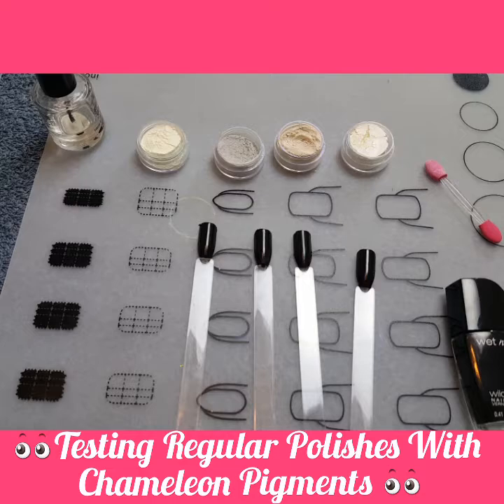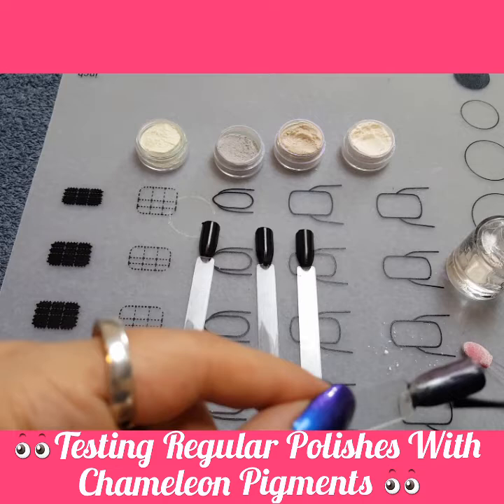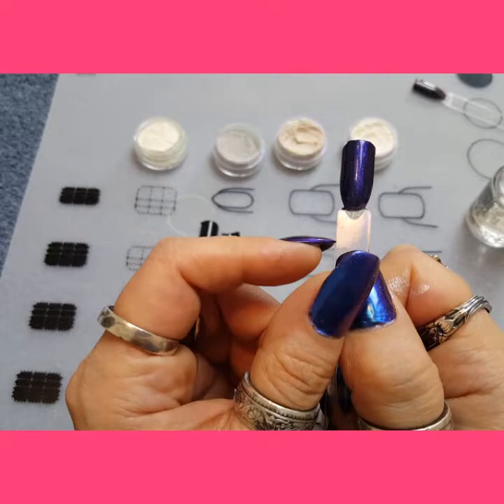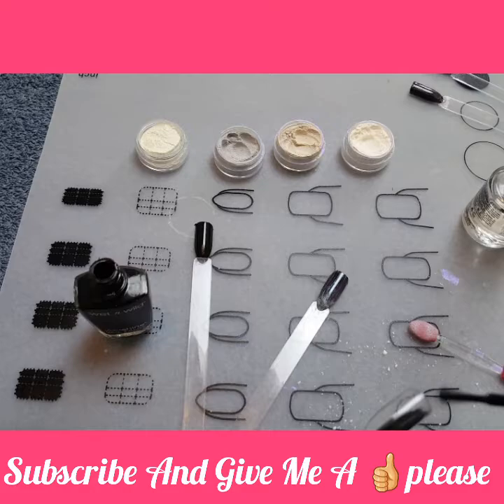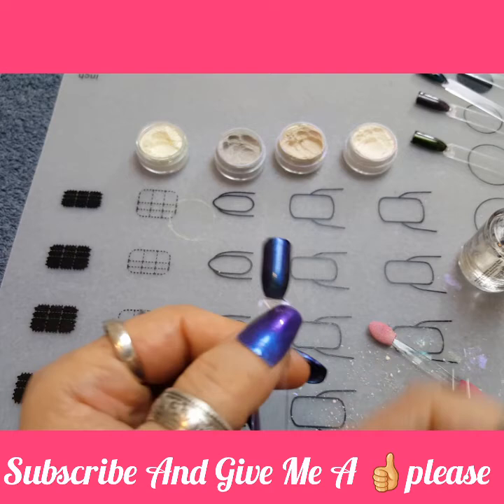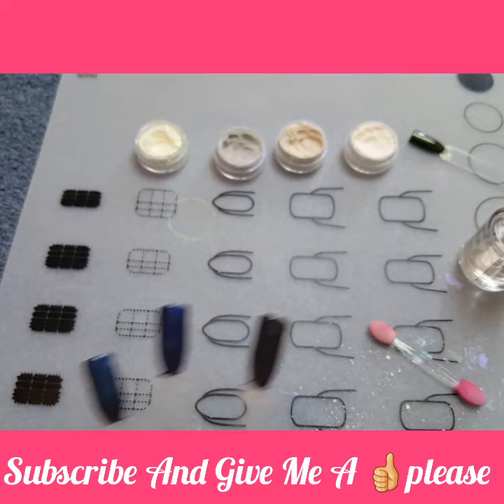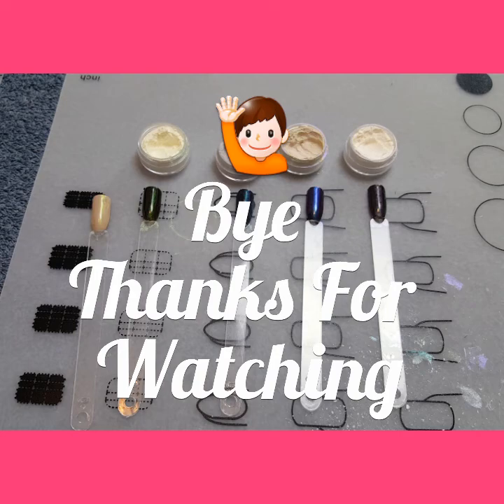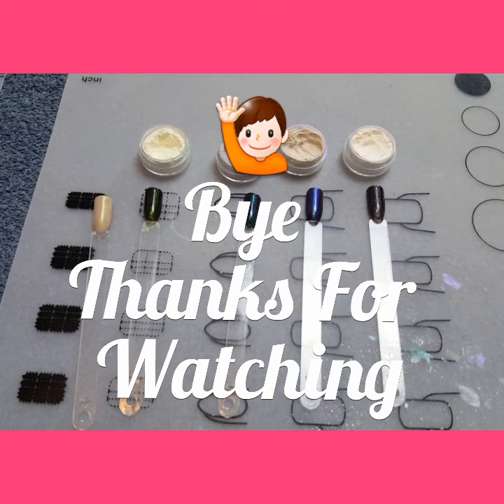👀Testing Regular Polishes With Chameleon Pigments 👀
Thanks to all who watches, likes, and subscribes. You all are awesome!!!

Go check out my Facebook page Kims-Gems and Facebook group Glitter Talk.